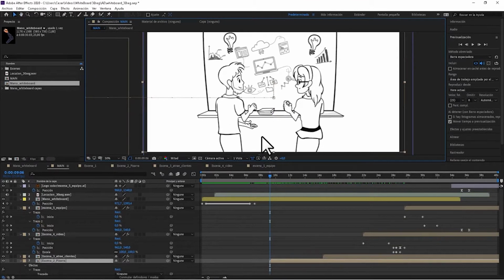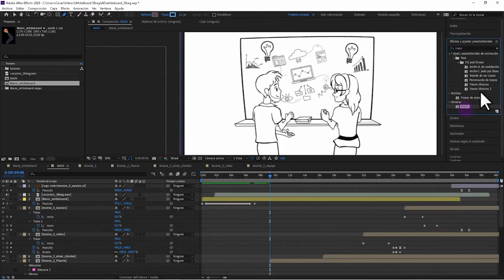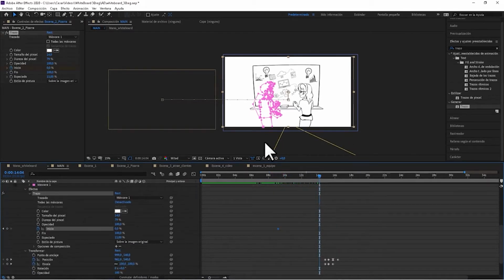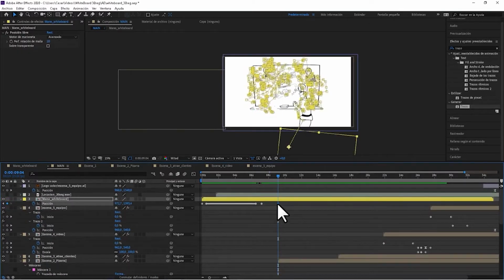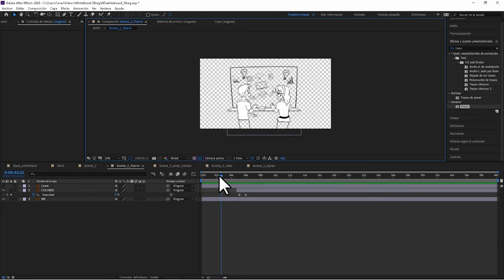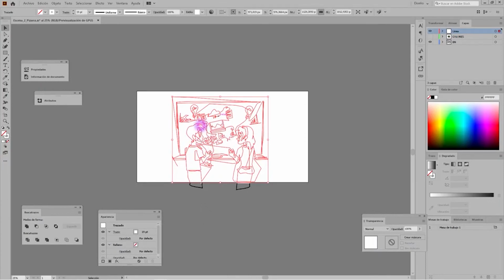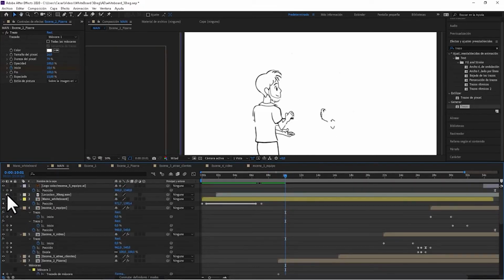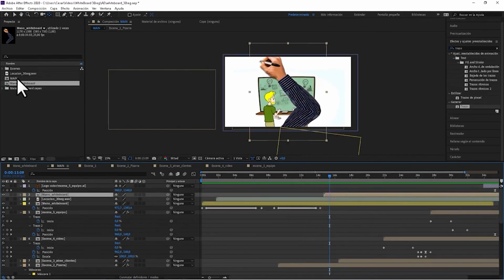HOW TO MAKE YOUR OWN WHITEBOARD VIDEO FREE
HOW TO MAKE YOUR OWN WHITEBOARD VIDEO
MAKE YOUR VIDEO SCRIBING WHITE BOARD for free in 16min. TUTORIAL AND TEMPLATE Learn step by step how to create the writing effect on an image created before.